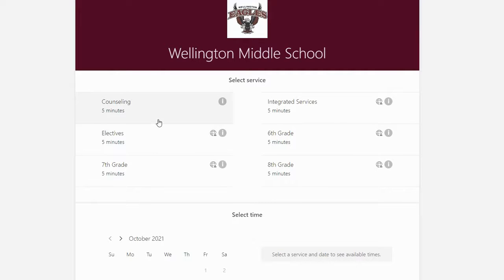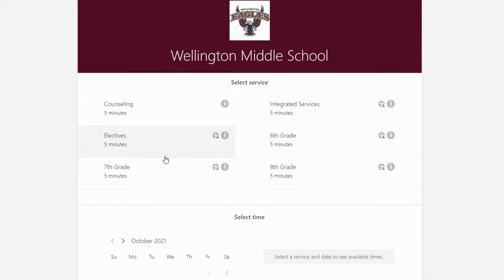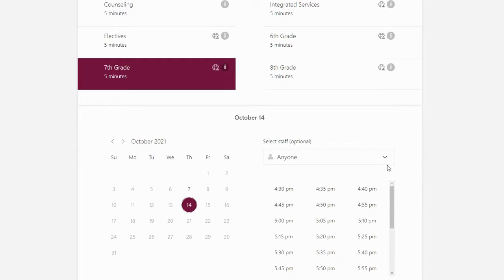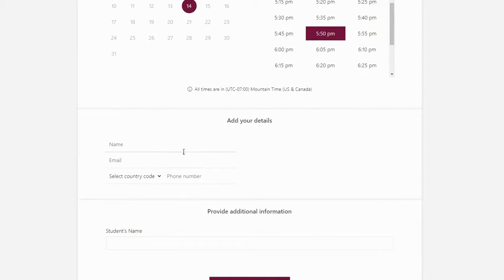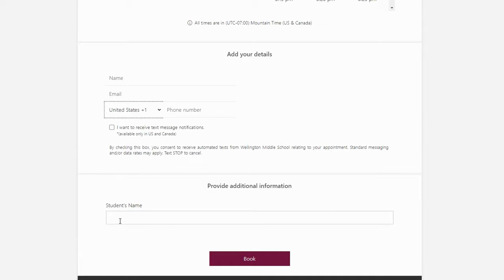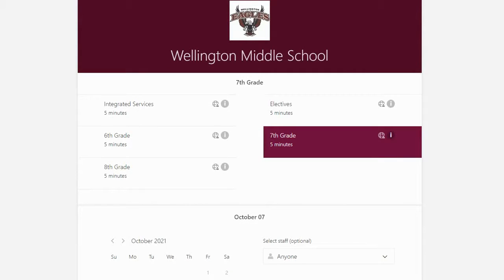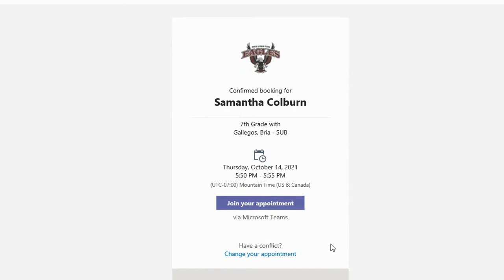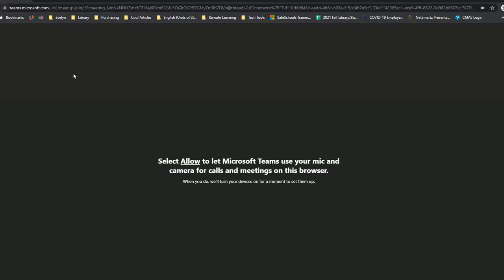Virtual Parent Teacher Conferences Tutorial